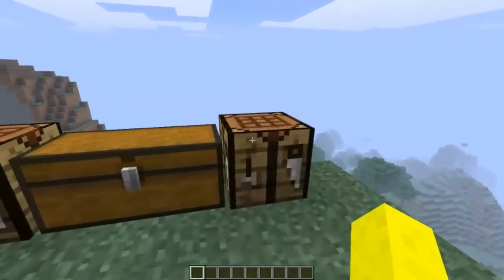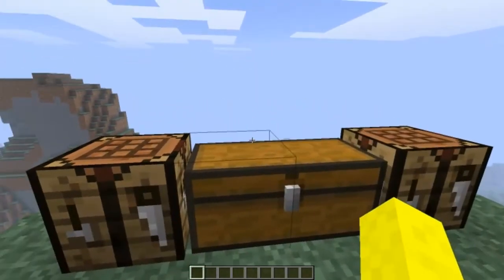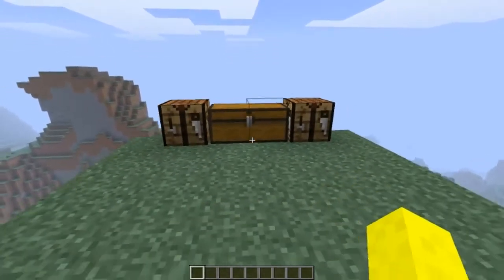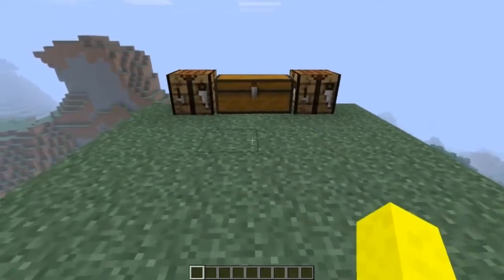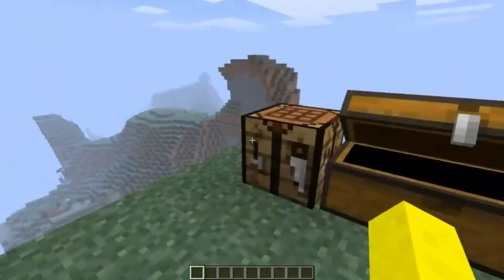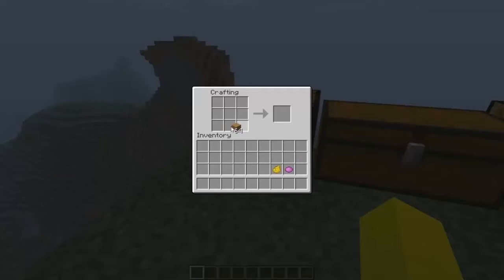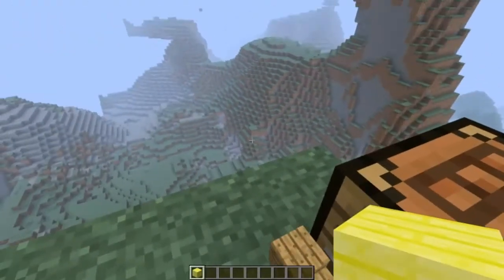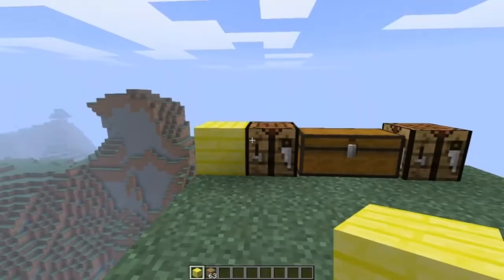Minecraft Mod Review - Colored Planks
hehe

Enjoy ;p